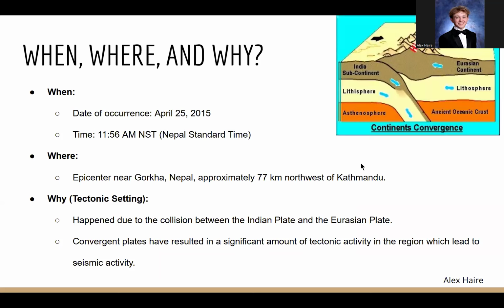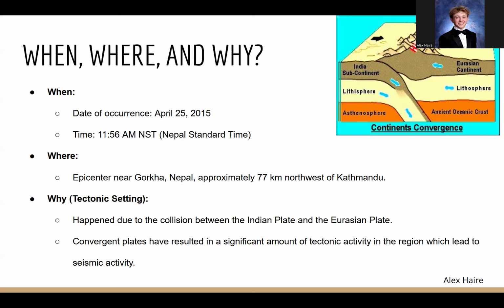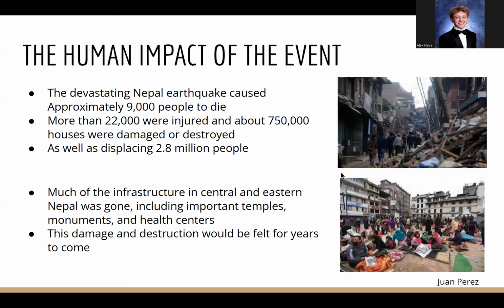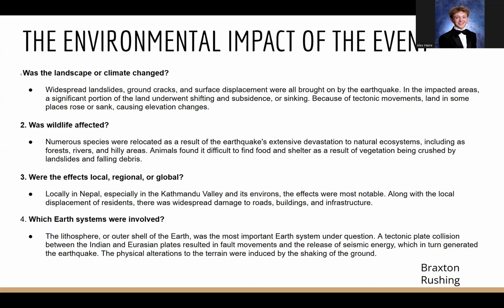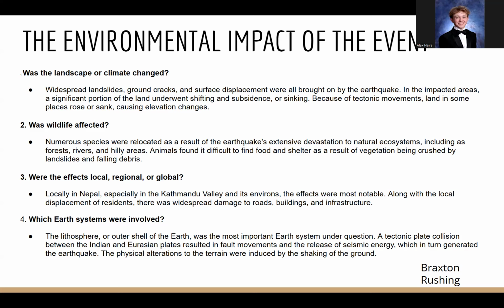Nepal Earthquake 2015 - Group 3